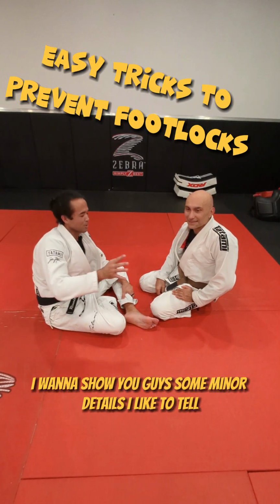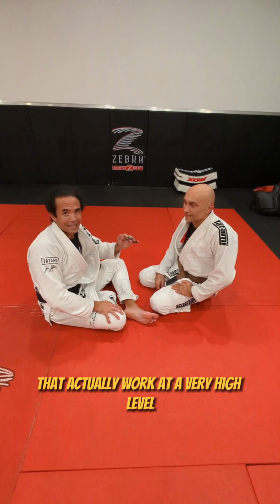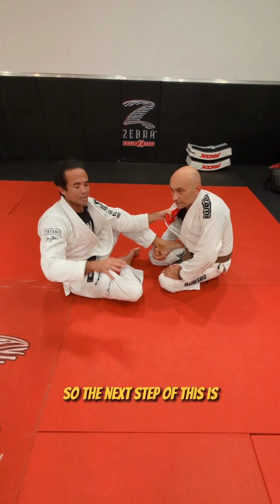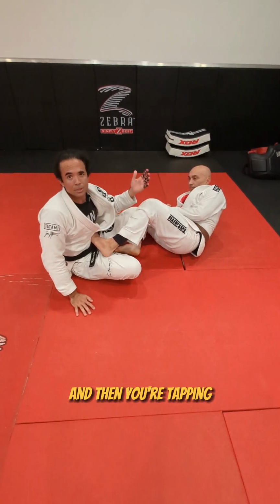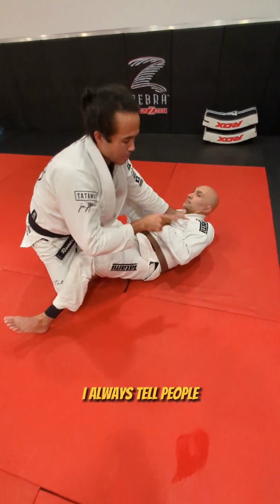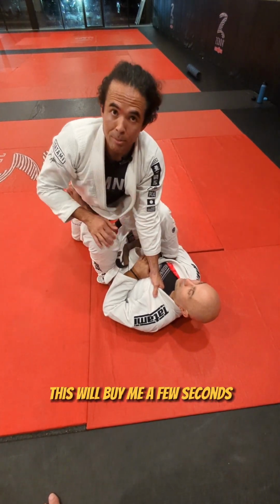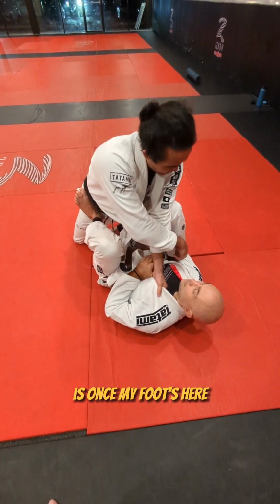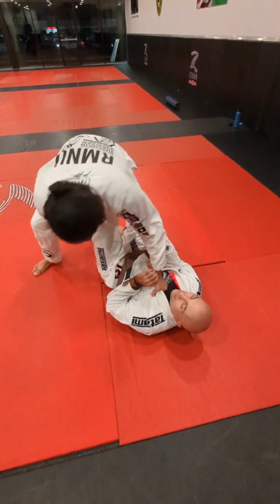Simple tips to learn to help you become more difficult to Foot lock in Brazilian Jiu Jitsu!!! 👌👌👌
Here are a few small details on how to protect you feet and how to prevent someone to finish a foot lock.